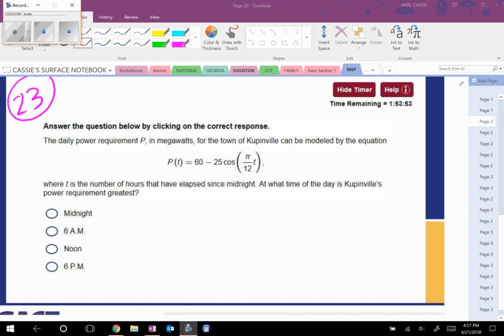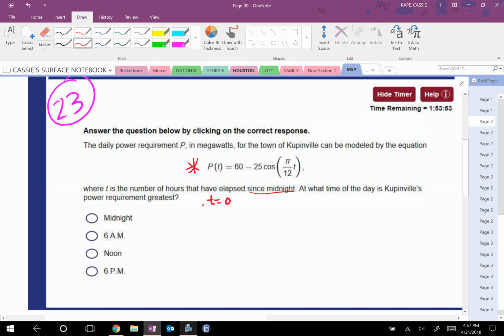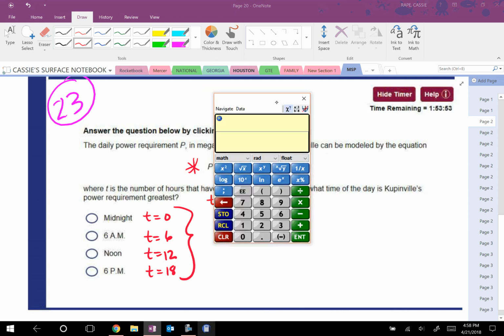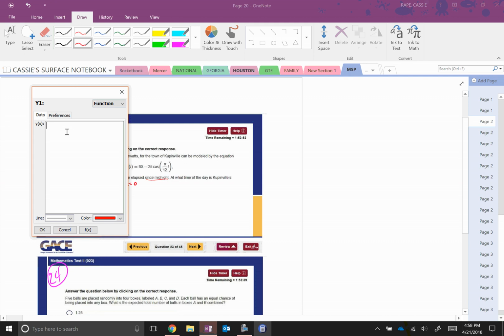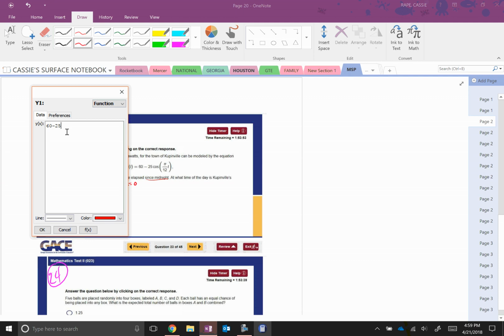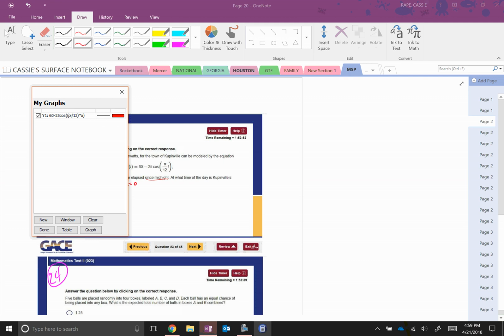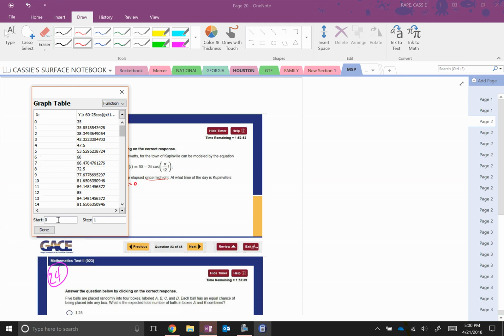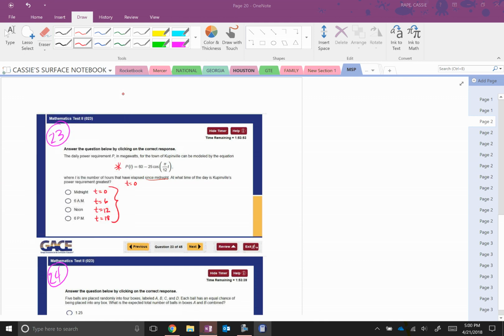023 GACE Practice #23